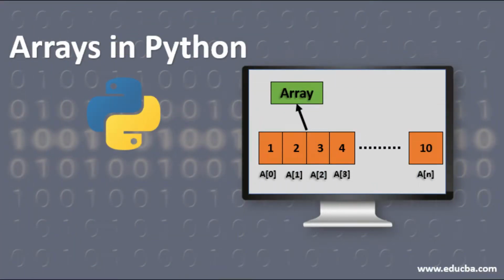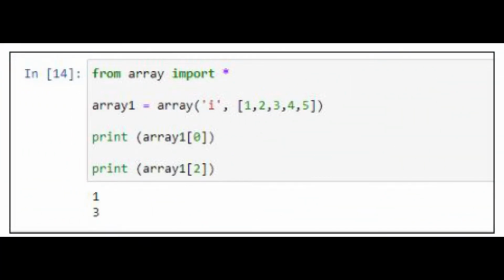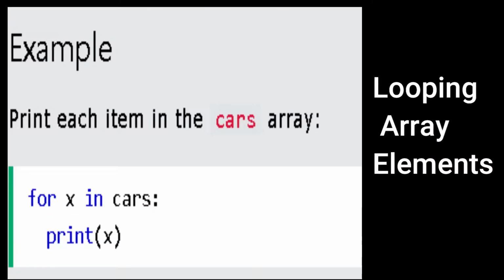𝗣𝘆𝘁𝗵𝗼𝗻 𝗔𝗿𝗿𝗮𝘆𝘀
𝙖𝙧𝙧𝙖𝙮 𝙞𝙨 𝙖 𝙘𝙤𝙡𝙡𝙚𝙘𝙩𝙞𝙤𝙣 𝙤𝙛 𝙘𝙤𝙢𝙢𝙤𝙣 𝙩𝙮𝙥𝙚 𝙤𝙛 𝙙𝙖𝙩𝙖 𝙨𝙩𝙧𝙪𝙘𝙩𝙪𝙧𝙚𝙨 𝙝𝙖𝙫𝙞𝙣𝙜 𝙚𝙡𝙚𝙢𝙚𝙣𝙩𝙨 𝙬𝙞𝙩𝙝 𝙨𝙖𝙢𝙚 𝙙𝙖𝙩𝙖 𝙩𝙮𝙥𝙚.

When to use Array in Python?
Python arrays are used when you need to use many variables which are of the same type. It can also be used to store a collection of data. The arrays are especially useful when you have to process the data dynamically. Python arrays are much faster than list as it uses less memory.

Syntax to Create an Array in Python
You can declare an array in Python while initializing it using the following syntax.

arrayName = array.array(type code for data type, [array,items])

Drop your Query at

𝐏𝐚𝐫𝐭𝐧𝐞𝐫𝐬𝐡𝐢𝐩 𝐰𝐢𝐭𝐡 - 𝙏𝙚𝙘𝙝 𝙒𝙞𝙩𝙝 𝙊'𝙎𝙝𝙤𝙡𝙖 -𝙏𝙒𝙊
𝐈𝐧𝐭𝐞𝐫𝐧𝐞𝐭 𝐏𝐚𝐫𝐭𝐧𝐞𝐫 - 𝐖𝐨𝐫𝐥𝐝𝐋𝐢𝐧𝐤 𝐂𝐨𝐦𝐦𝐮𝐧𝐢𝐜𝐚𝐭𝐢𝐨𝐧𝐬
𝗗𝗼 𝘆𝗼𝘂 𝗹𝗼𝘃𝗲 𝗰𝗼𝗱𝗶𝗻𝗴? 𝗼𝗿 𝘆𝗼𝘂 𝘄𝗮𝗻𝘁 𝘁𝗼 𝗯𝗲𝗰𝗼𝗺𝗲 𝗮 𝘀𝗼𝗳𝘁𝘄𝗮𝗿𝗲 𝗽𝗿𝗼𝗴𝗿𝗮𝗺𝗺𝗲𝗿? 𝗪𝗲 𝘄𝗶𝗹𝗹 𝗯𝗲 𝘀𝗵𝗮𝗿𝗶𝗻𝗴 𝘃𝗶𝗱𝗲𝗼𝘀, 𝗽𝗵𝗼𝘁𝗼𝘀, 𝗮𝗻𝗱 𝗰𝗼𝗻𝘁𝗲𝗻𝘁 𝗶𝗻 𝘁𝗲𝗰𝗵 𝗳𝗶𝗲𝗹𝗱 𝘁𝗼 𝗵𝗲𝗹𝗽 𝗲𝗱𝘂𝗰𝗮𝘁𝗲, 𝗶𝗻𝗳𝗼𝗿𝗺 𝗮𝗻𝗱 𝗲𝗻𝘁𝗲𝗿𝘁𝗮𝗶𝗻 𝗼𝘂𝗿 𝗱𝗶𝘃𝗲𝗿𝘀𝗲 𝗮𝘂𝗱𝗶𝗲𝗻𝗰𝗲 𝘁𝗼 𝘁𝗵𝗲 𝗷𝗼𝘂𝗿𝗻𝗲𝘆 𝗼𝗳 𝗽𝗿𝗼𝗴𝗿𝗮𝗺𝗶𝗻𝗴.